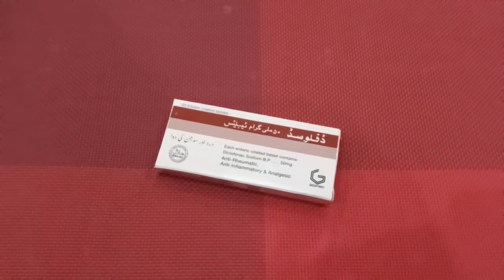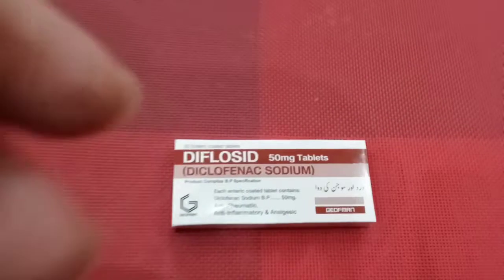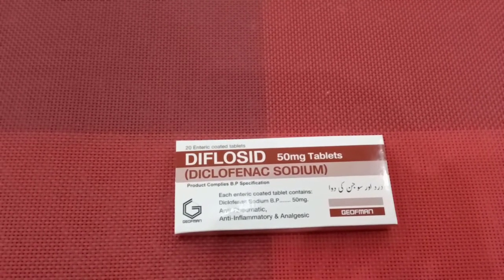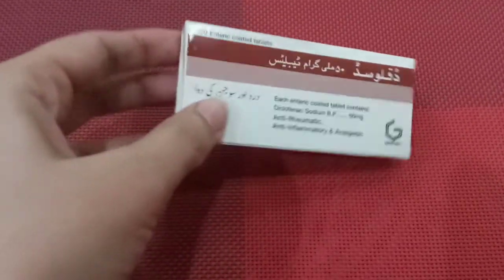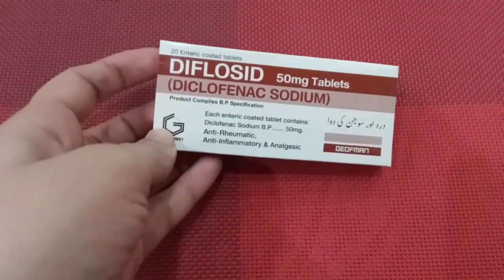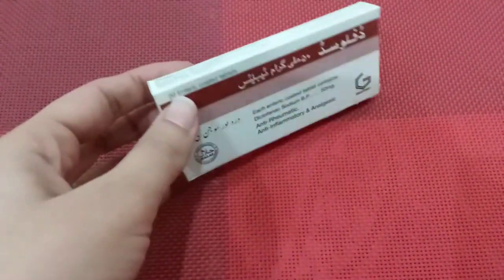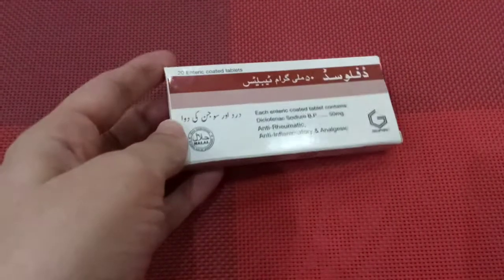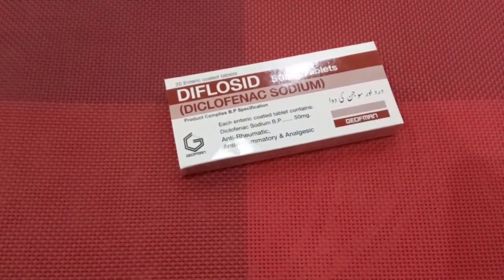Diclofenac sodium/Best pain killer review uses dose and side effects urdu hindi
Hi viewers in this video you will find information related to diclofenac sodium which is very effective pain killer it is useful for many painful conditions